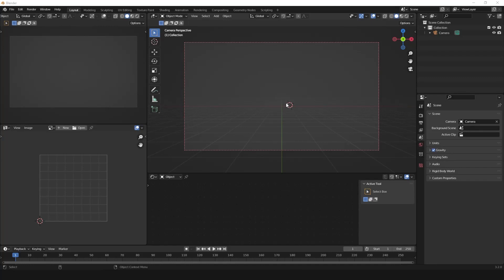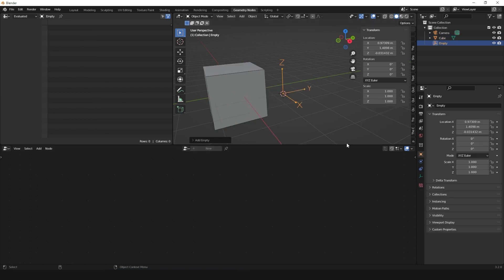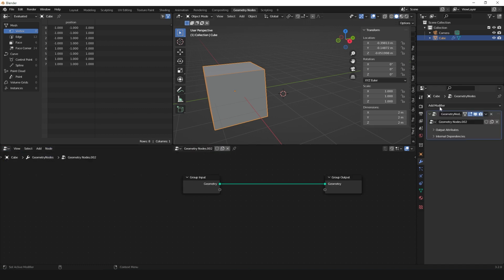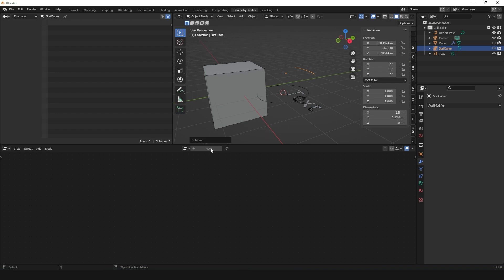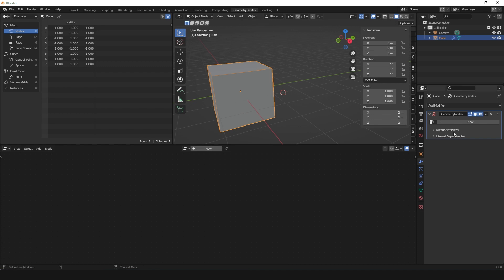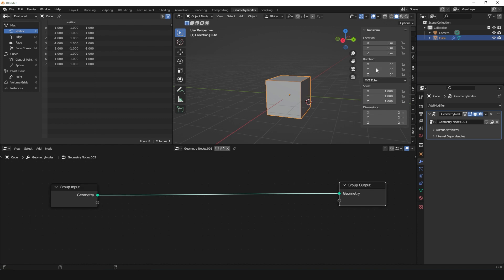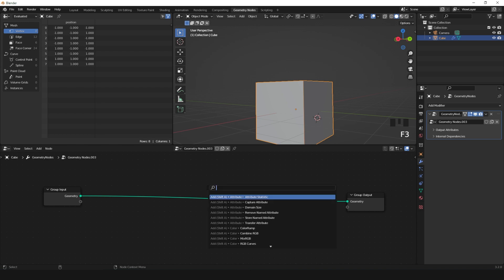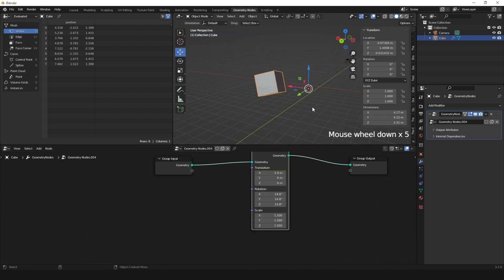Beginners Geometry Nodes course part 1 - transform node